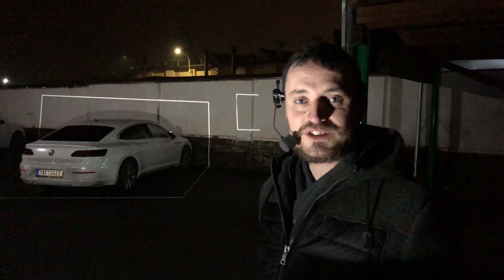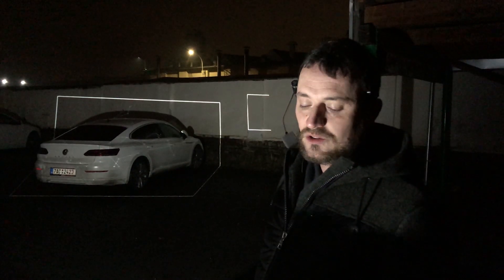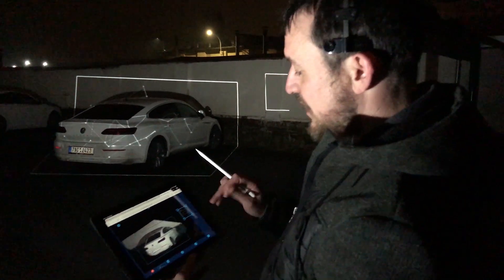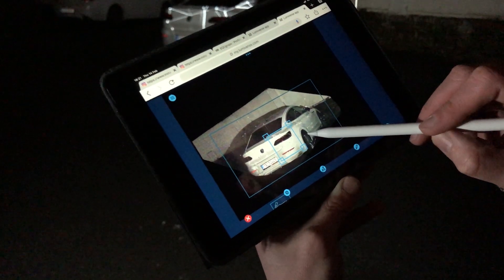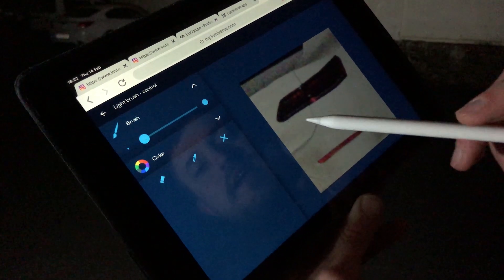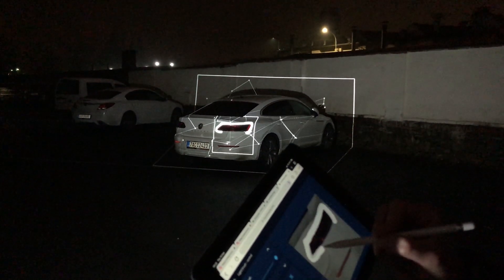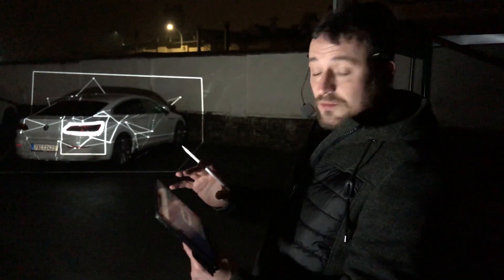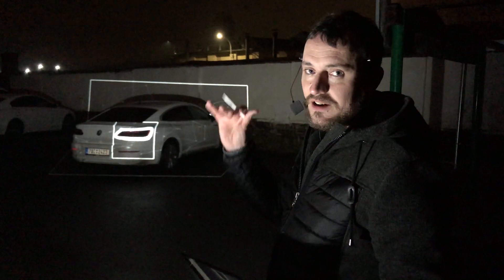LM3X Video Mapping Object Scanner introduction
How to make video mapping with LM3X.com projectors? It's that simple. Featured projector LAZR 4G™